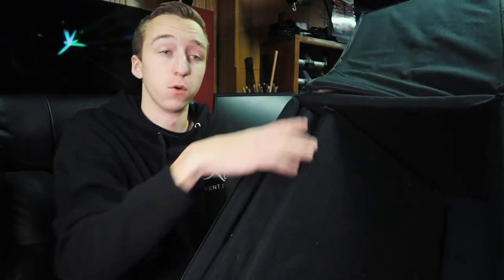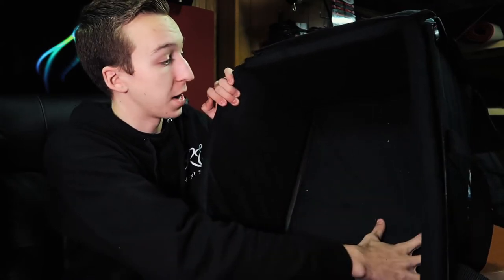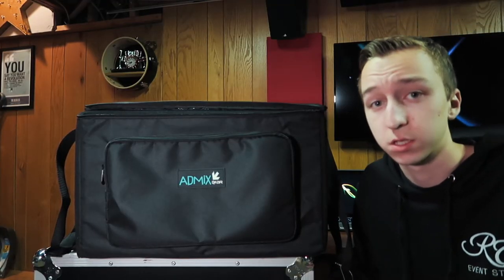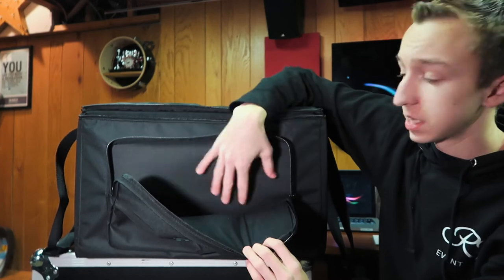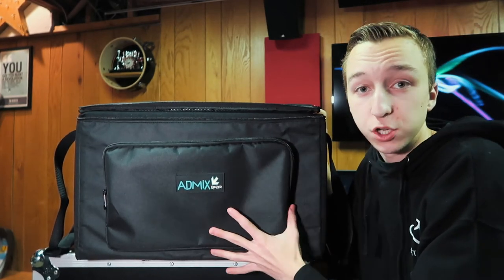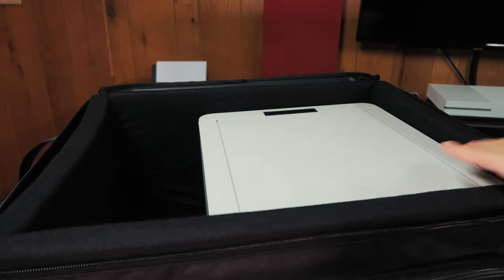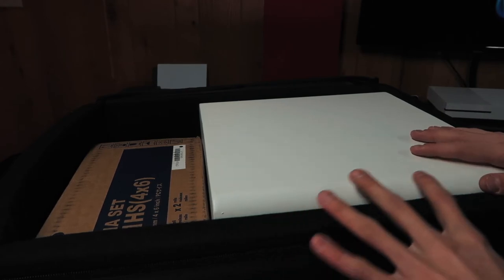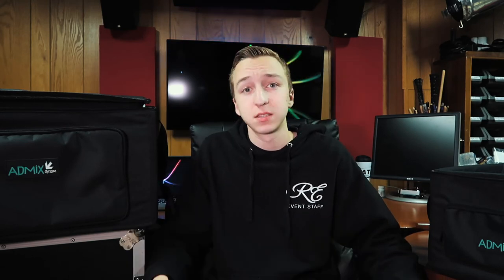Arriba Cases | AdMix Series | Photo Booth Printer Bag | Uplight Bag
The new Arriba Cases AdMix series comes with thicker padding, and holds its shape! These make great bags for your Photo Booth printers, uplights, and more!